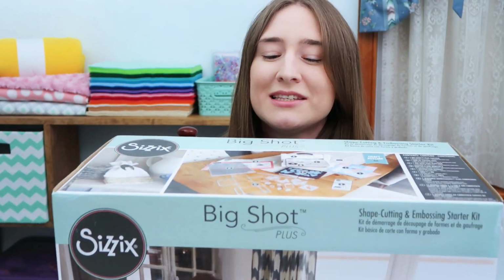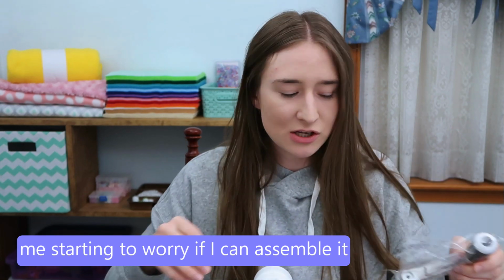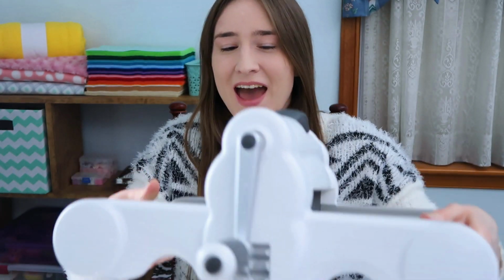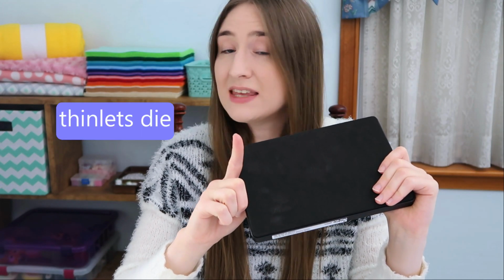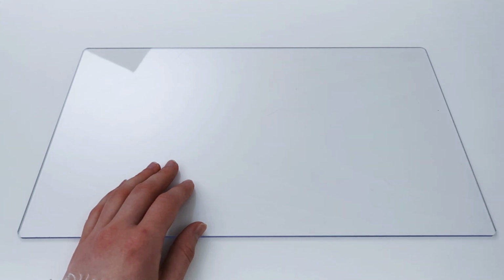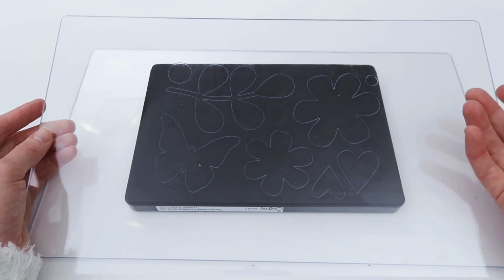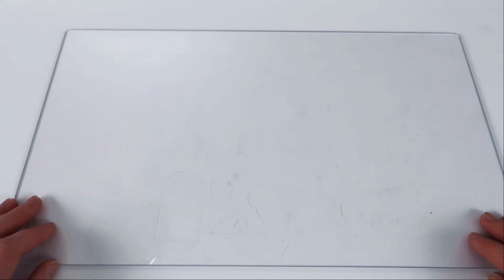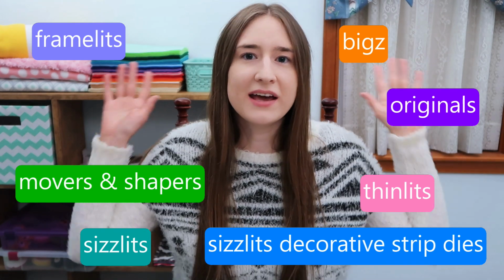Sizzix Big Shot Plus Starter Kit ❤️ Manual Die Cutting & Embossing Machine 💕😊 Box Opening & Demo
I'm so excited to open my Sizzix Big Shot Plus Starter Kit with you in this video.  This manual die cutting & embossing machine can cut/emboss many different materials including cardstock, felt, paper, and balsa wood. This starter kit comes with a big shot plus machine (9"), pair of cutting pads, big shot plus platform, adapter A, adapter B, instruction booklet, bigz die, 13 thinlits dies, textured impressions plus embossing folder, double sided 5 1/2" x 6" cardstock, and double sided A4 cardstock.

 In this video, I will show all of the contents in the box and then demonstrate how to use the machine.  I will show how to use the bigz die and some of the thinlits dies to cut a piece of felt and cardstock respectively.  Also, using the textured impressions plus embossing folder, I will show how to emboss a piece of cardstock with this machine.  This machine is compatible with framelits, thinlits, sizzlits, sizzlits decorative strip dies, bigz, movers & shapers, originals, and textured impressions.

This video is mostly just a box opening and first impressions since this was my first time using this machine after opening it.

💚 ETSY SHOP

💜 Sizzix Big Shot Plus Starter Kit

✂️ SEWING TUTORIALS:

How to Thread and Knot a Sewing Needle by Hand ►

💛 REFERENCES